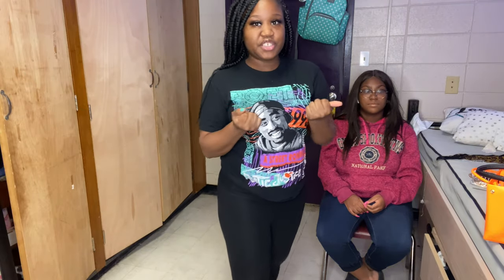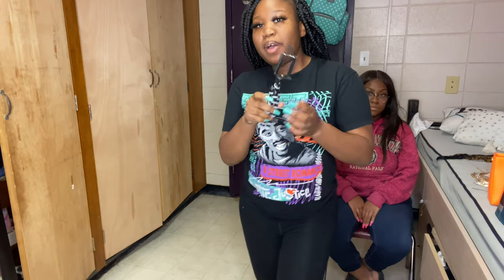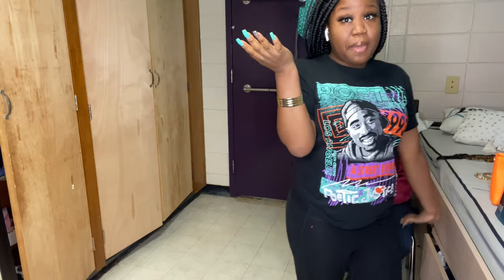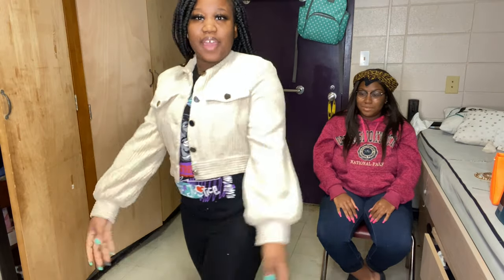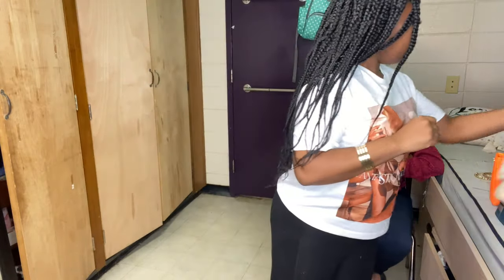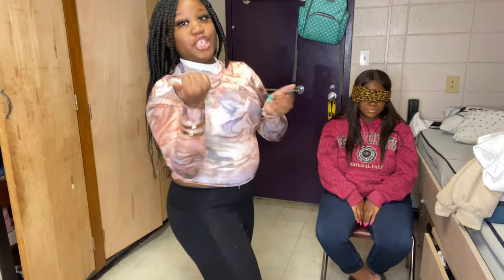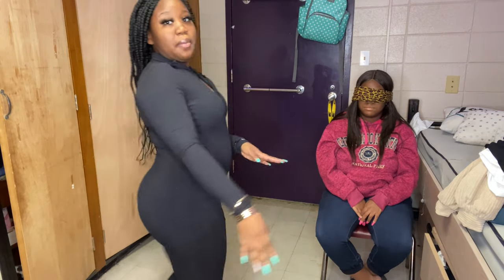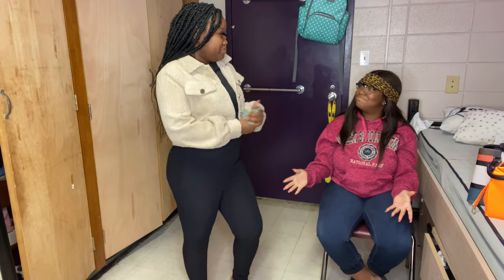Friends rates my “Short” Shein Hall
In today’s video, my friend rated my short shein hall. Hope this video is very much enjoyable as it was for me‼️